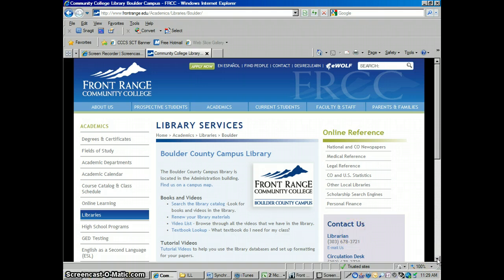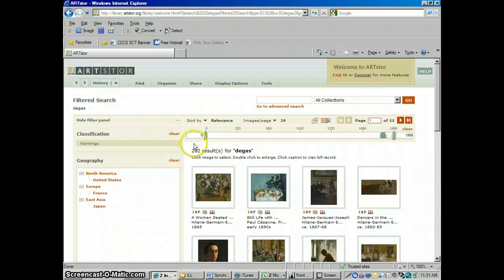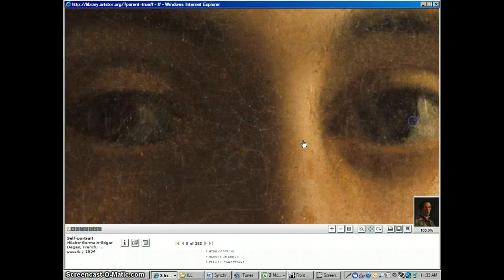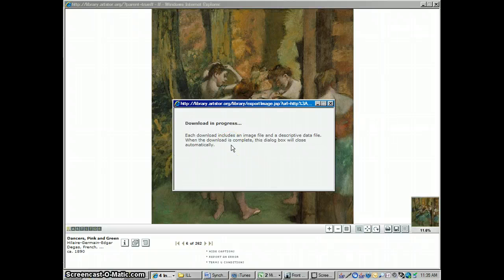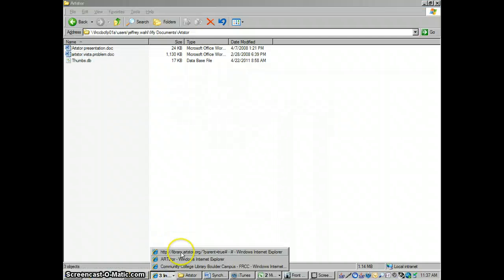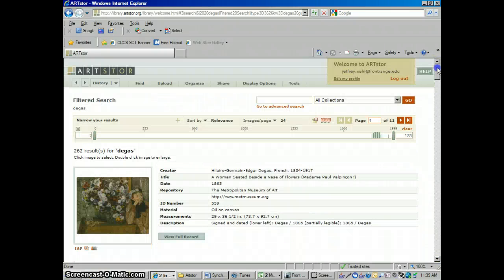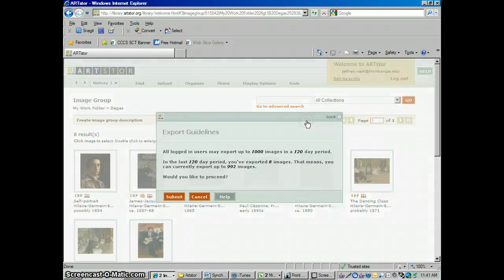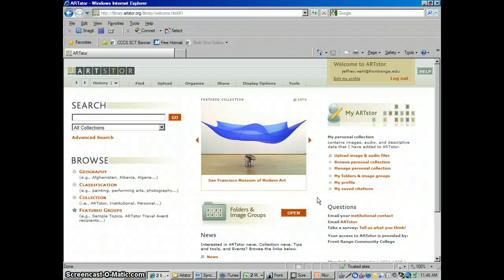ArtStor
How to use the ArtStor database.